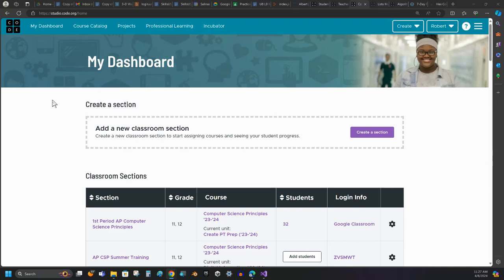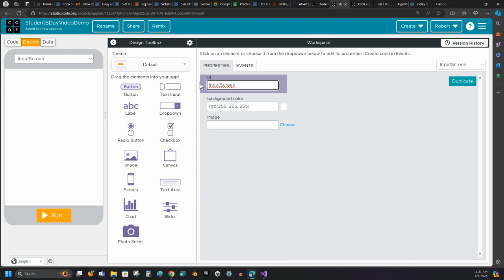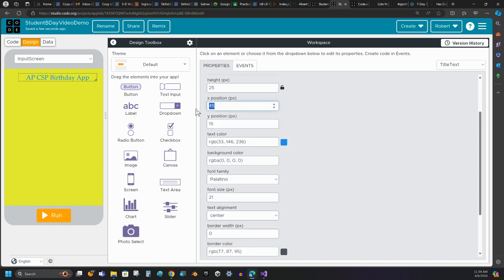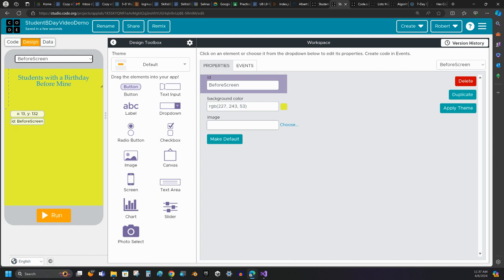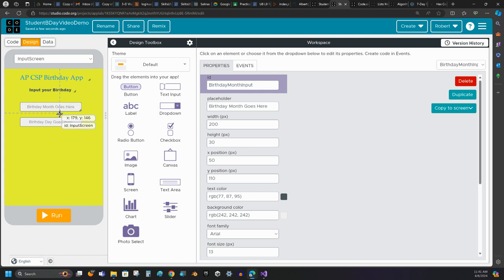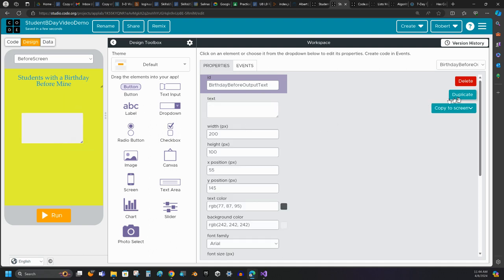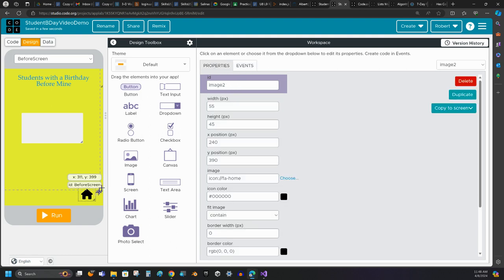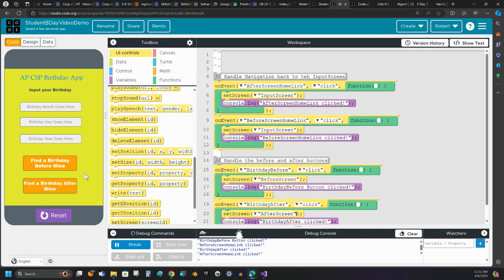Practice CPT Pt. 1 Set up App Interface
The first in a series of videos covering my practice task for the 2024 AP CSP Create Performance Task (CPT)

Here I set up the three screens that will be in the app as well as basic navigation between the screens.